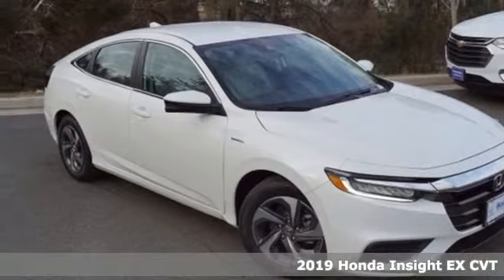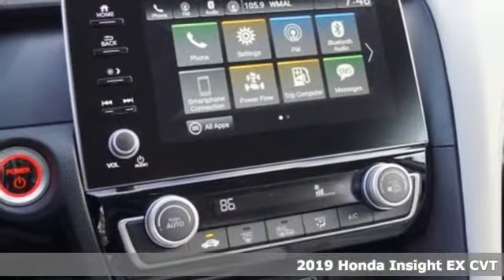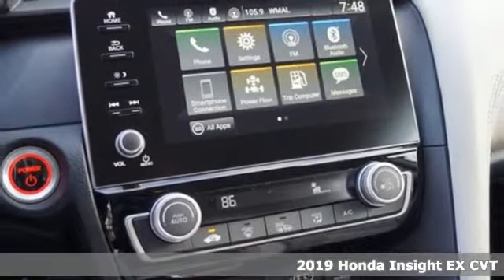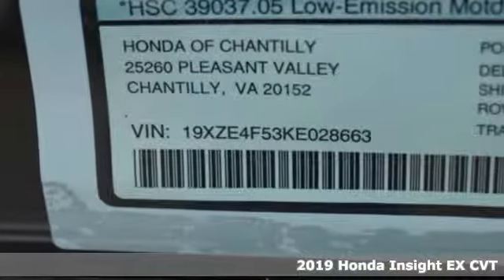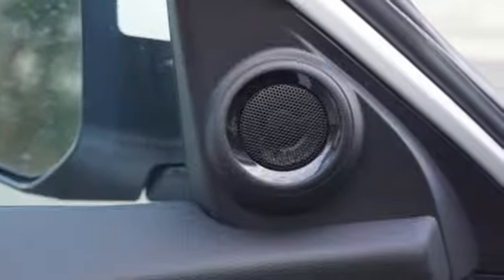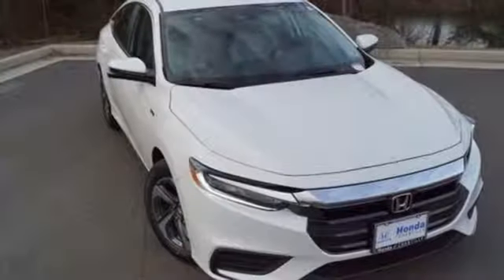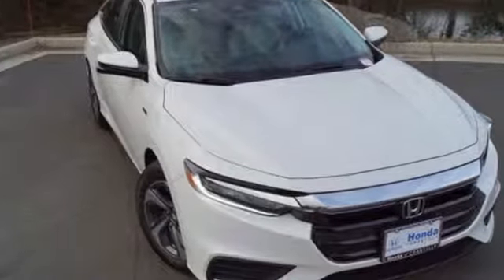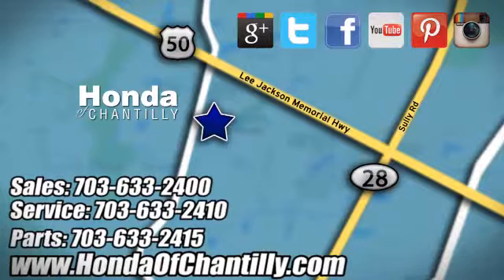New 2019 Honda Insight Washington DC MD Chantilly, DC HCKE028663 - SOLD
Year: 2019
Make: Honda
Model: Insight
Trim: EX
Engine: 1.5L I4 SMPI Hybrid DOHC 16V LEV3-SULEV30
Transmission: CVT
Color: White
Interior: Ivory
Stock #: HCKE028663
VIN: 19XZE4F53KE028663
White Orchid Pearl 2019 Honda Insight EX FWD CVT 1.5L I4 SMPI Hybrid DOHC 16V LEV3-SULEV30brbrRecent Arrival! 55/49 City/Highway MPGbrbrbrAll prices exclude taxes, title, license, and dealer processing fee of $799.00. Published price subject to change without notice to correct errors or omissions or in the event of inventory fluctuations. All features not on all vehicles. Vehicles shown are for illustration purposes only. MPG is based on 2017 EPA mileage ratings. Use for comparison purposes only. Your actual mileage will vary, depending on how you drive and maintain your vehicle, driving conditions, battery pack age/condition (hybrid only), and other factors.

Address:
4175 Stonecroft Boulevard